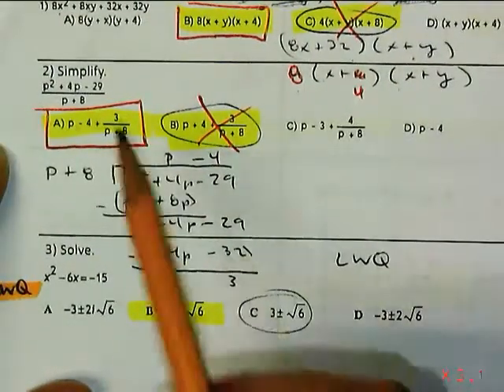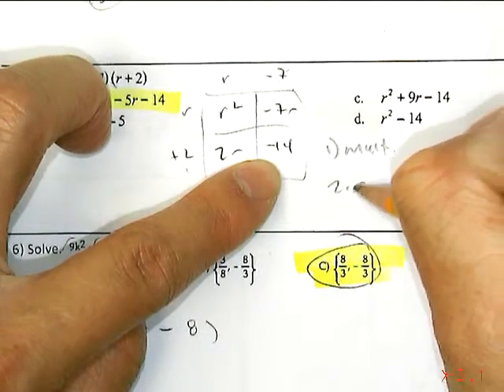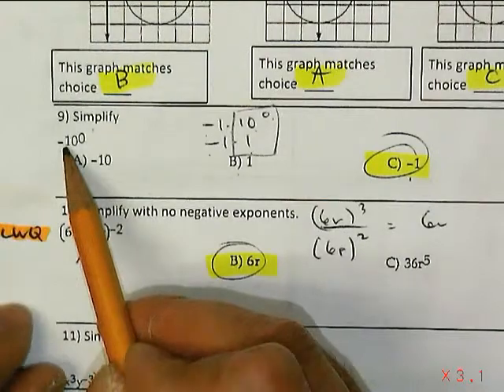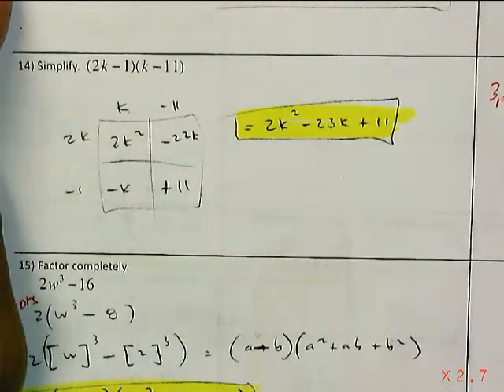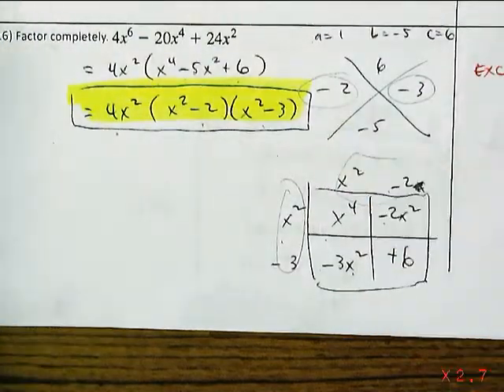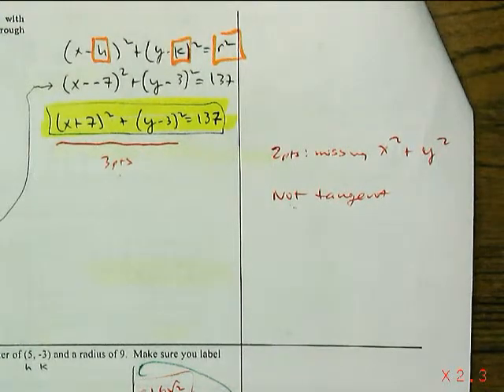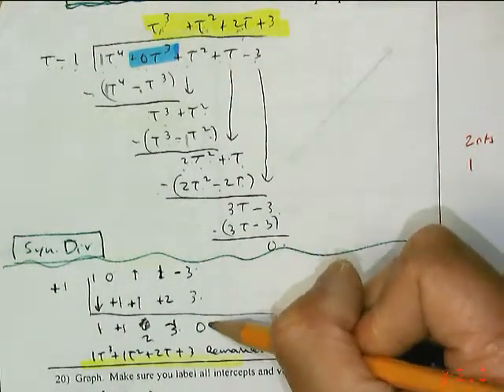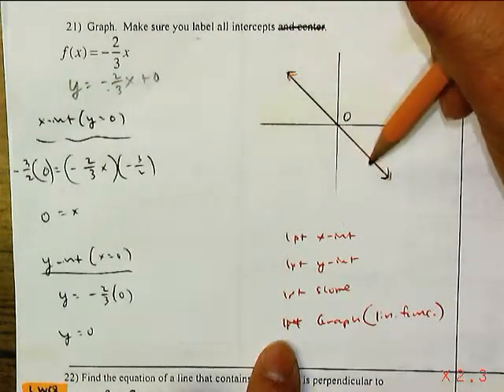LHHS Alg2a Quiz #23 Corrections 5/8/15